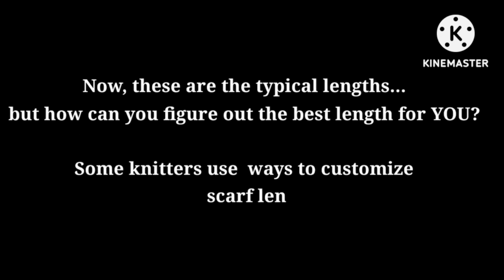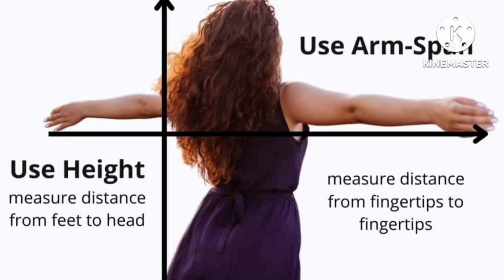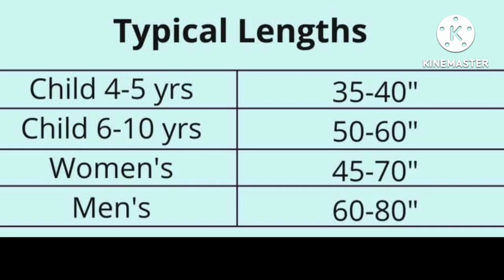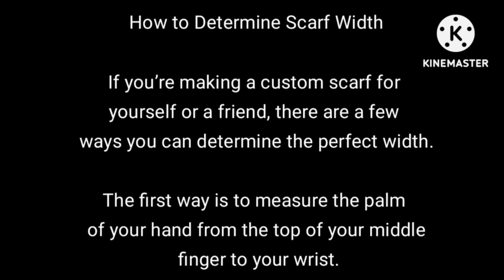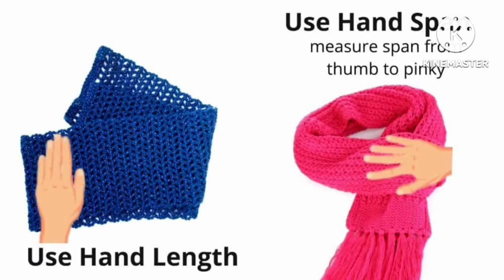How to Knit a Scarf for beginners. Reversible Only 2 Rows Repeat Pattern.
الحياكة الجميلة الحياكة#أنماط الحياكة سهلة#
بننا ہاتھ سے#تیار کردہ#کروشیٹ#بننا#بنائی کا پیٹرن#بننا ڈیزائن#
اوبدل لاس جوړ شوی#کروشیټ#غوستل#د اوبدلو نمونه#بنسټیز ډیزاین#